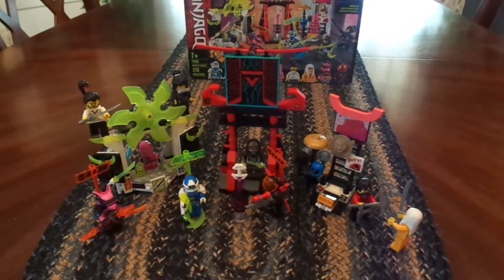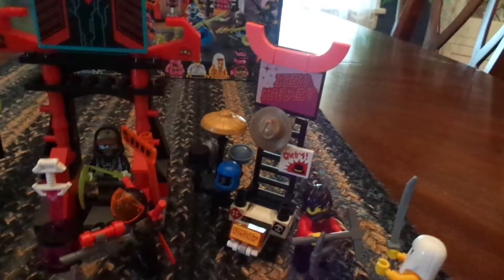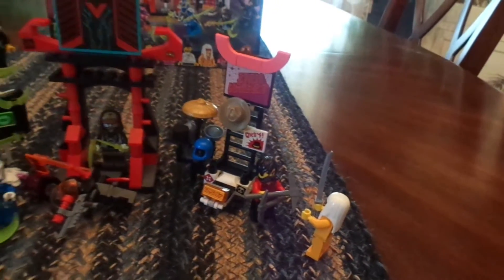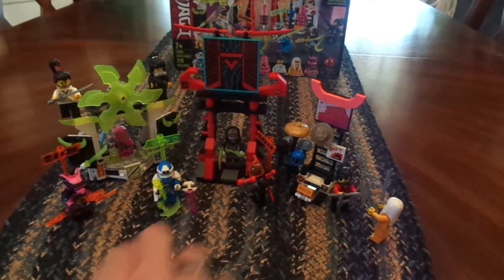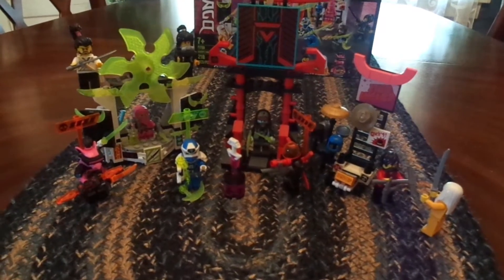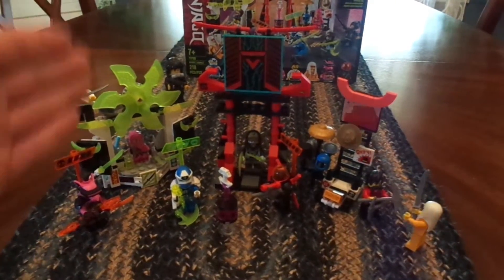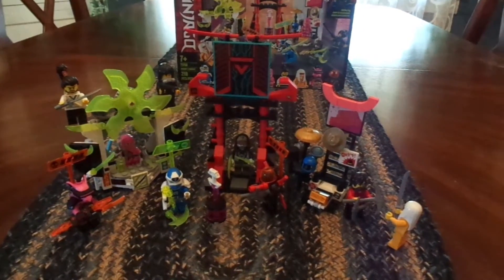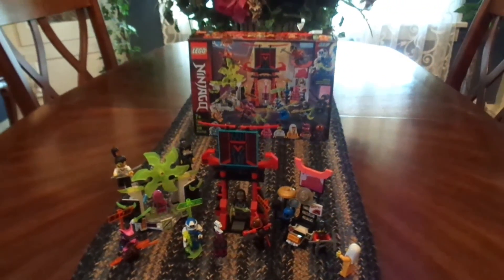Lego Ninjago Build Series. Gamer's Market. Bag 3.